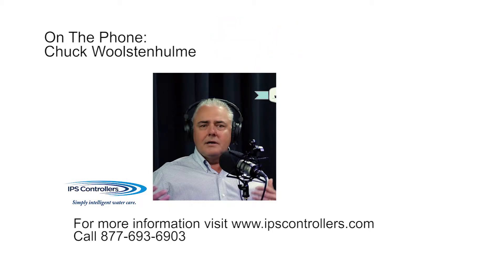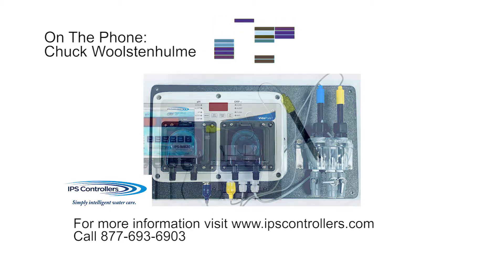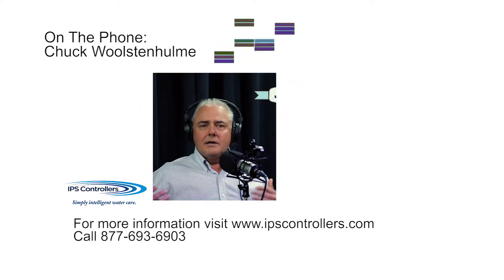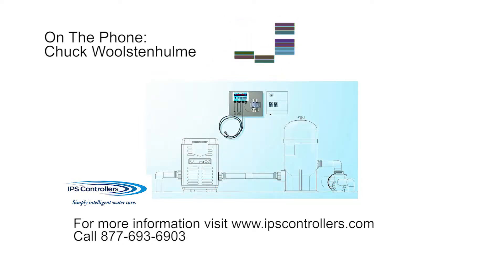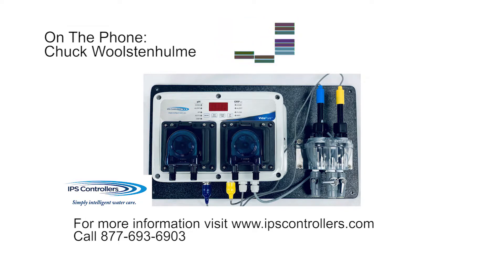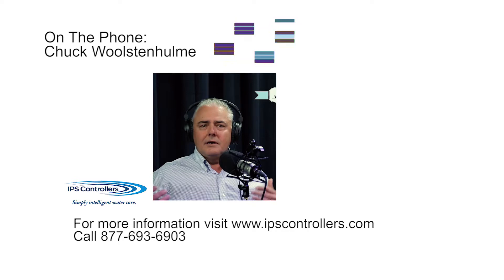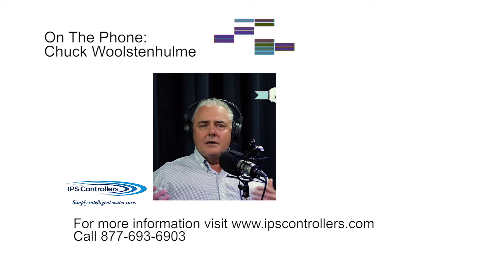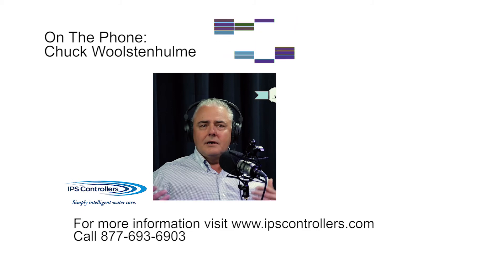Swimming Pool Chemical Automation - IPS Controllers | Ask The Masters Podcast | Partner Profile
Master Dave Penton from Fluid Dynamics Pool & Spa chats with Chuck Woolstenhulme from IPS Controllers about the new VidaPure pool chemical automation system.